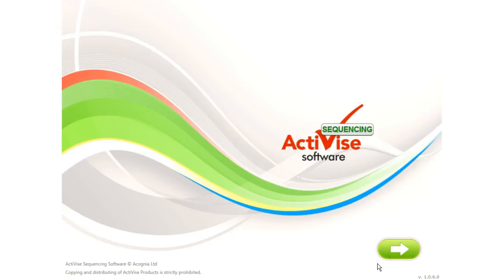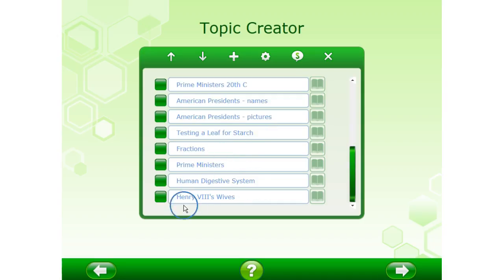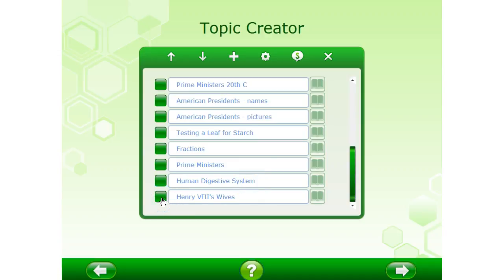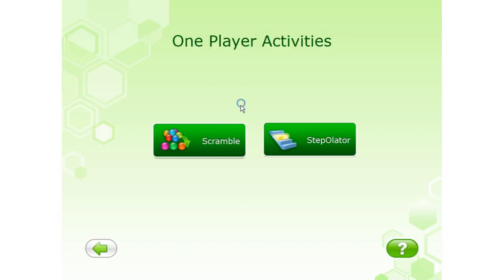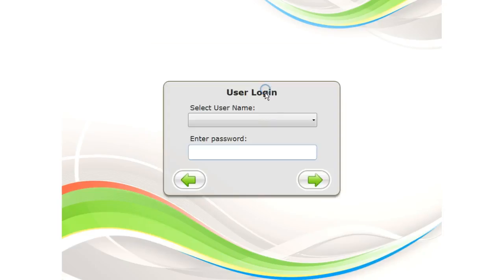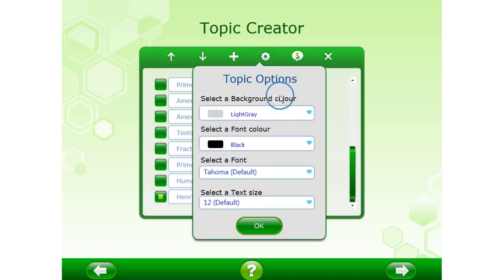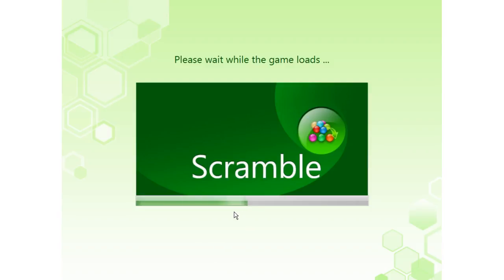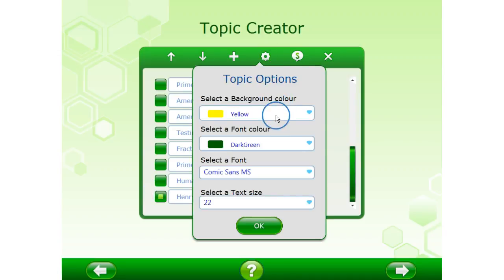ActiVise Sequencing - Selecting Topic Options